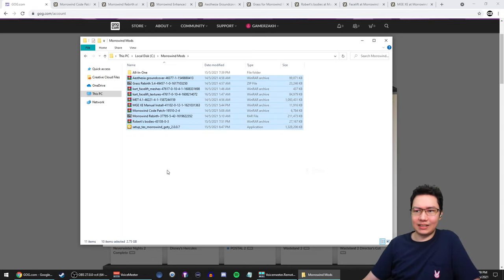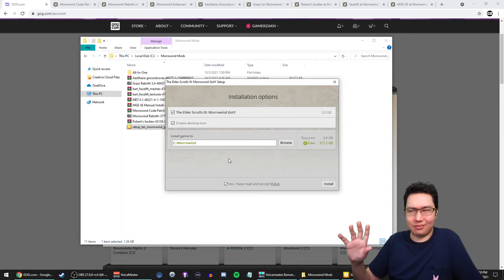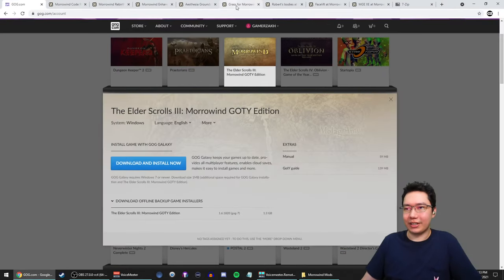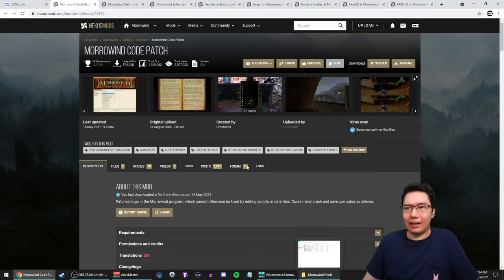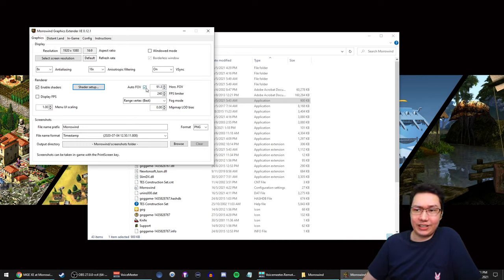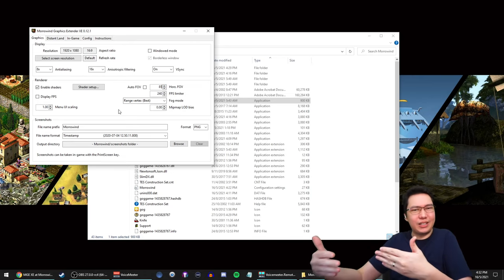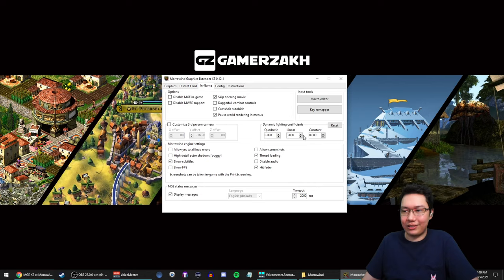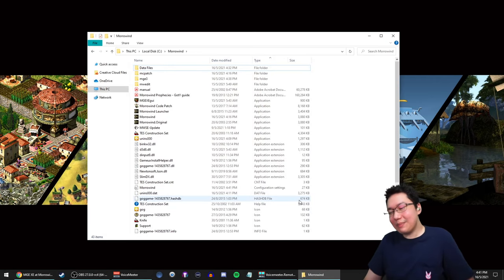Easy Guide for Modding MORROWIND with Amazing Graphics in 30 Minutes - Super Simple Modlist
Morrowind can be a difficult game to mod the first time, so here is a super simple easy guide to modding The Elder Scrolls III: Morrowind to have amazing graphics, and you can do it in 30 to 60 minutes! This is a 2021 modlist to properly replace the old Morrowind Overhaul 3.0 guide that is now very outdated.

Timecodes
Modding | 0:00
Gameplay with Mods | 34:17

This is the modlist and the *8 mods* you need:
1. Morrowind Code patch

2. Morrowind Rebirth
For older version of Rebirth, from what I can tell you can search for the old download pages directly and downloading from those should be the old version. For example, this should be version 5.6

3. Morrowind Enhanced Textures (MET)

4. Aesthesia Groundcover

5. Grass Rebirth (This matches Rebirth version 6.2)

6. Robert's Bodies

7. Facelift Heads

8. MGE XE (Morrowind Graphics Extender)

9. And then some final INI Tweaks:
[LightAttenuation]
LinearRadiusMult=2.0
UseQuadratic=1
QuadraticValue=4.0
QuadraticRadiusMult=1.7

10. Once you're in the game, open the console with the '~' key and type:
set timescale to 6
...to slow down time. Then adjust the in-game Gamma setting to your liking.

IF YOU WANT TO KEEP MODDING, HERE ARE *MORE MODS*
11. Best of Both Worlds 2022 Westly Westley Head and Hair pack

12. Better Bodies 3.2 (Better Beasts)

13. More Argonian Hair

14. Connary's Bitter Coast

15. Connary's Grazelands

16. Connary's West Gash

17. Connary's Caves

18. Apel's Bitter Coast Retexture

19. Apel's Fire Retexture

20. Better Clothes Complete

21. Hirez Better Clothes

22. True Lights And Darkness
*(Follow the guide for number changes)*

23. Delayed DB Attack V2